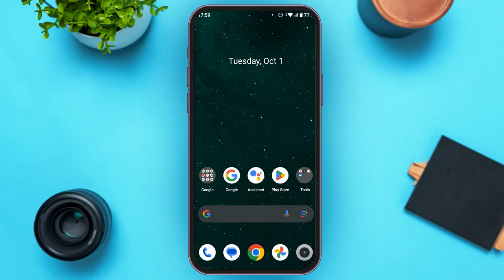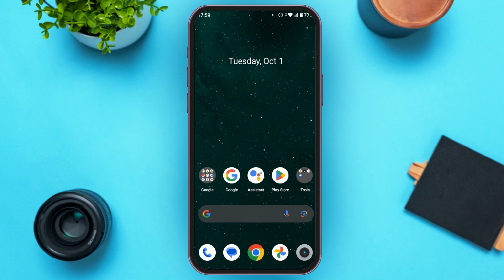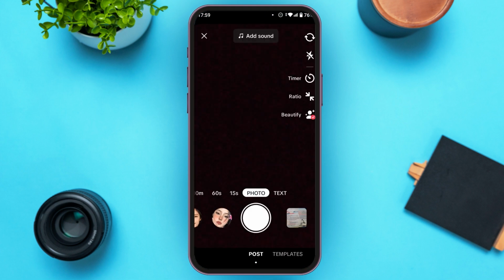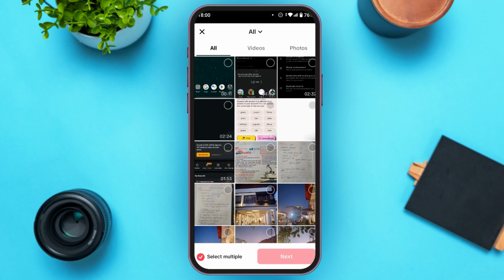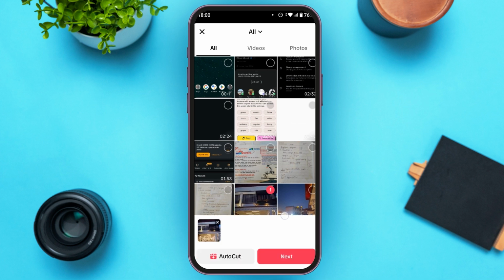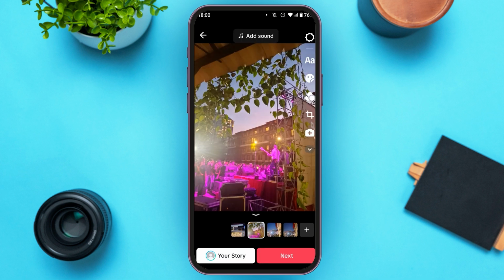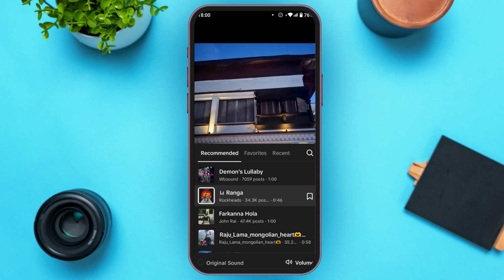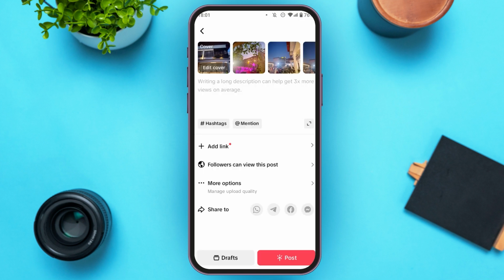How To Create TikTok Photo Slide 2024 | Guide To Making A TikTok Photo Slide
In this video, I will show you how to create a TikTok photo slide. You’ll learn how to select multiple photos, arrange them, and add effects to create a seamless and engaging photo slideshow for your TikTok videos. Perfect for showcasing moments with style!